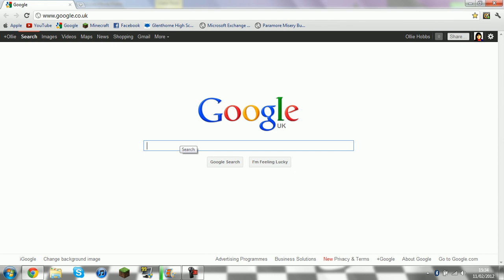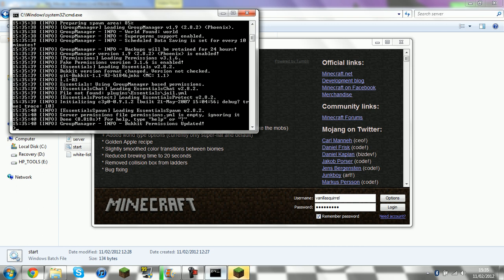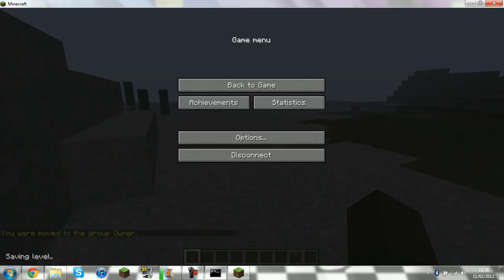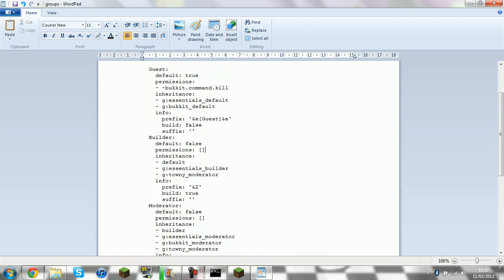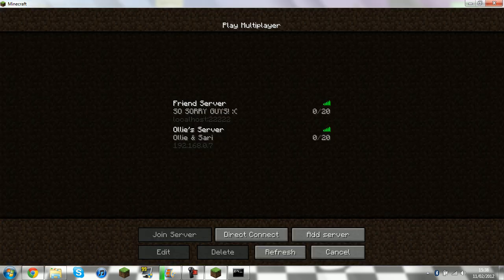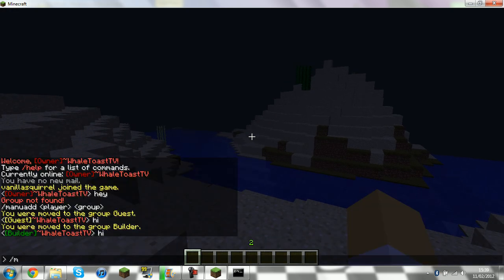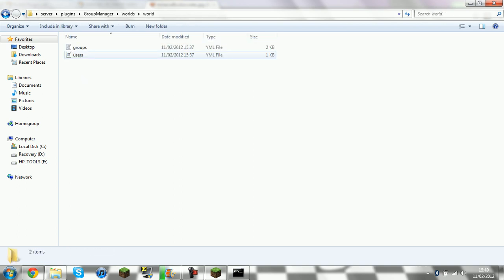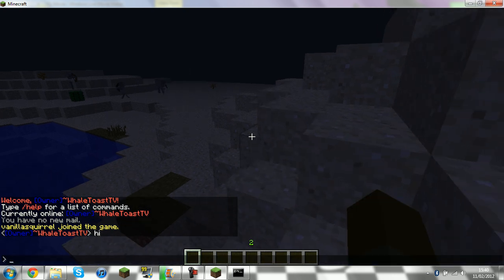Minecraft • How to use Group Manager on your server • WhaleToastTV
This is how to install Group Manager to your Bukkit Minecraft server, I hope it worked as it should. I try to read as many of the comments as I can.